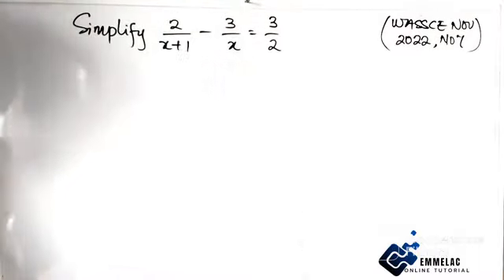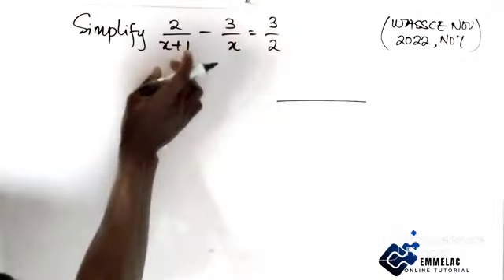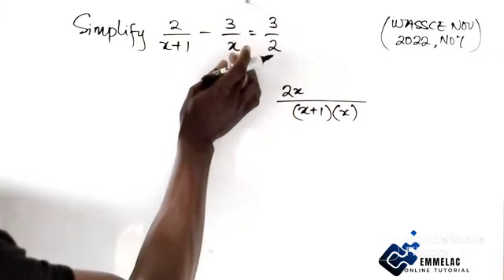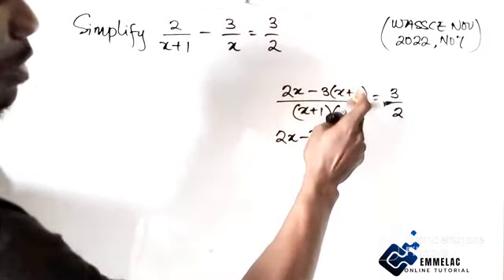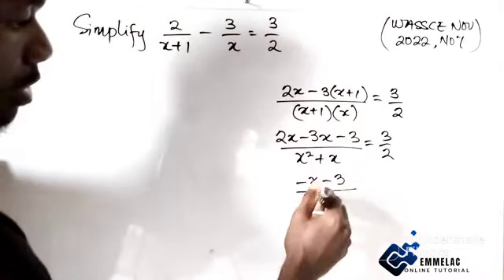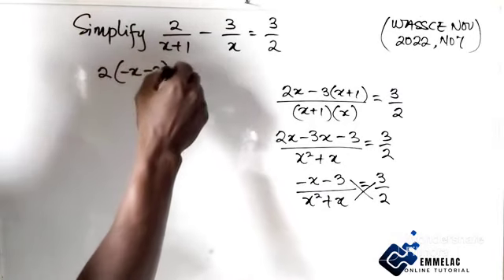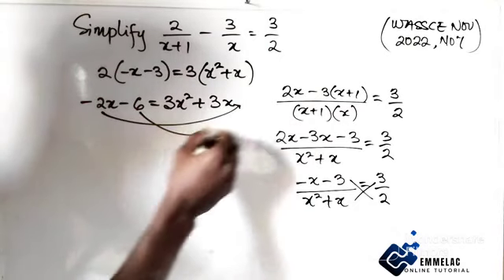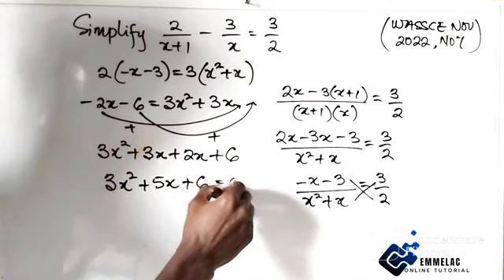Mathematics WASSCE Objective Question 7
Question 7 of WASSCE NOVEMBER Mathematics Solved.